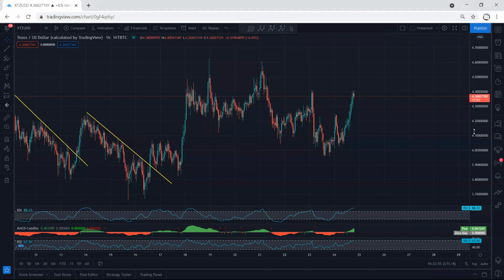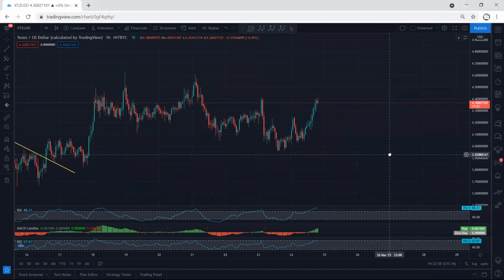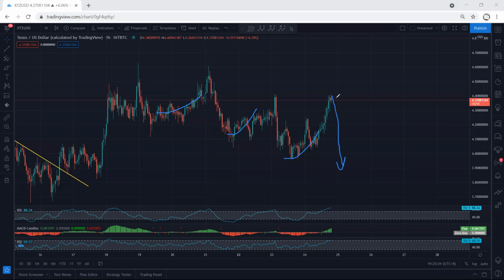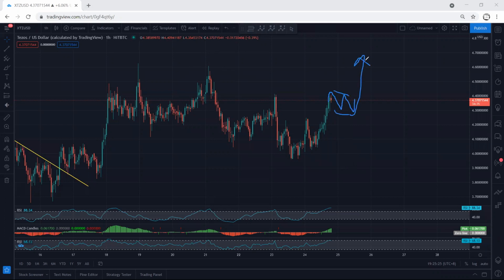XTZ - Tezos Technical Analysis for March 24, 2021 - XTZ